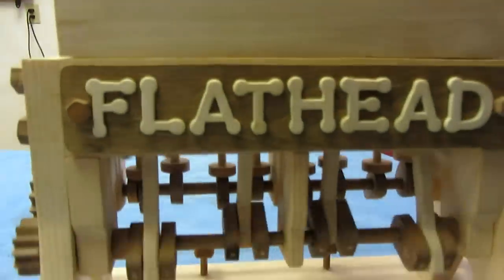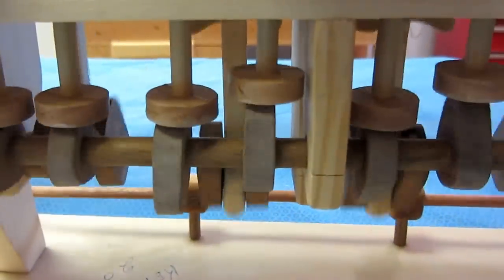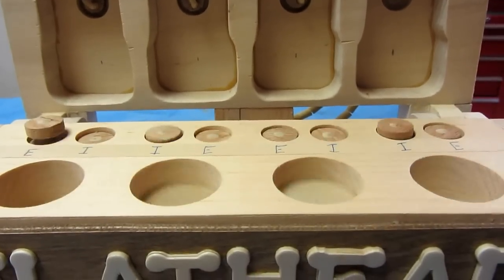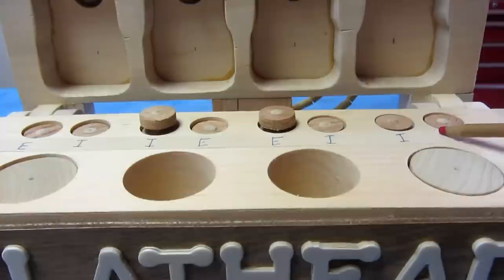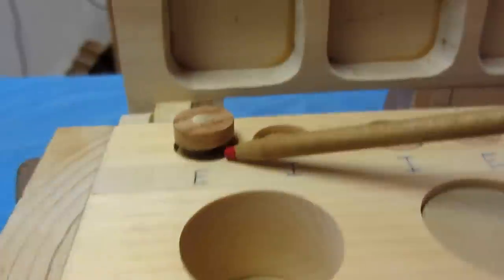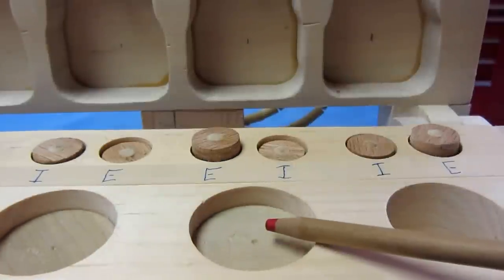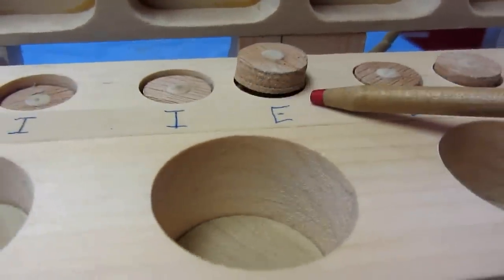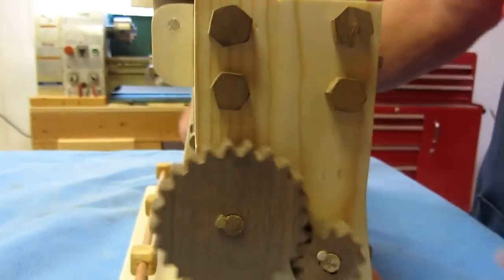Wood Flathead Four cylinder motor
This is a woodworking project. It is a four cylinder flathead engine based on the design of an old willys Jeep L-134 engine. The movable parts consist of the crankshaft, connecting rods, pistons, camshaft, valves, and timing gears. The valves are timed for the correct Exhaust/Input steps and are placed according to manifold sharing. Pistons follow the 1,3,4,2 firing order. A hand crank is attached to the crankshaft to turn the engine. A distributor was added complete with spark plugs and spark plug wire. However they are just added for looks only.
All the parts are made from scrap pieces of wood and wood dowel. Normal woodworking tools are used but a lathe is extremely helpful.

If you would like to make your own copy of this motor, a construction manual is now available in both ebook  form and printed hard copy. It has been completely revised and has many detailed drawings and computer illustrations rather than photos. The hard copy has 108 pages.